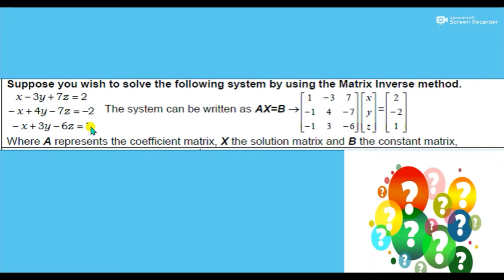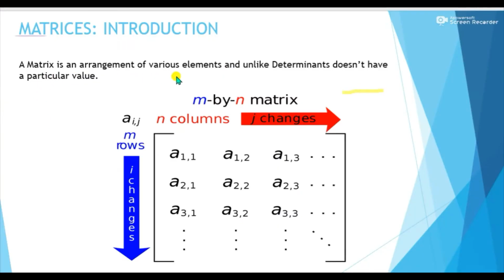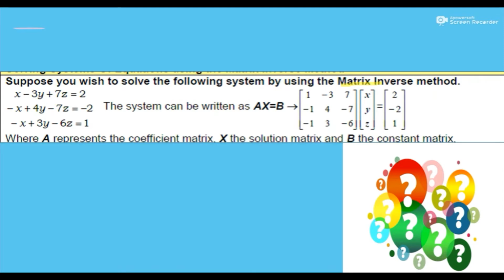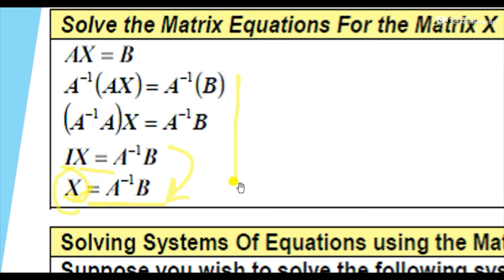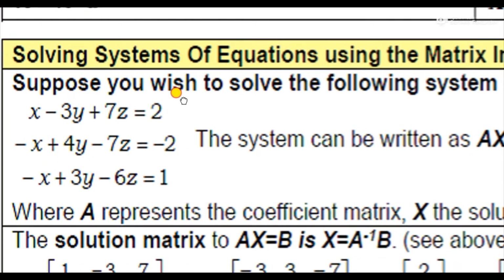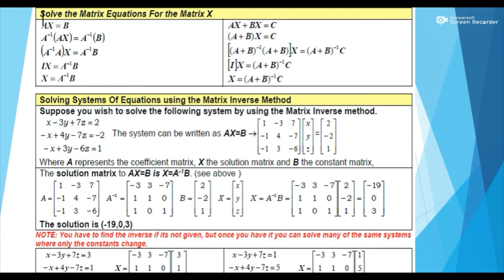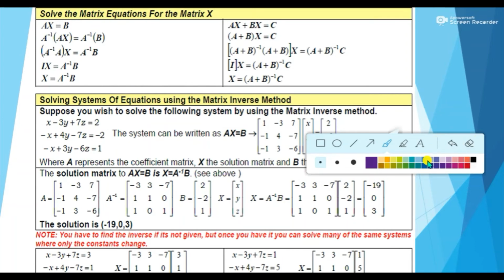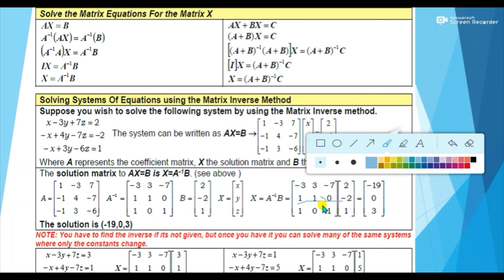Matrix (IITJEE/Class12th)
This tutorial is divided into parts to cover the
main types of matrices; they are:
Square Matrix.
Symmetric Matrix.
Triangular Matrix.
Diagonal Matrix.
Identity Matrix
and solve questions (basic level)